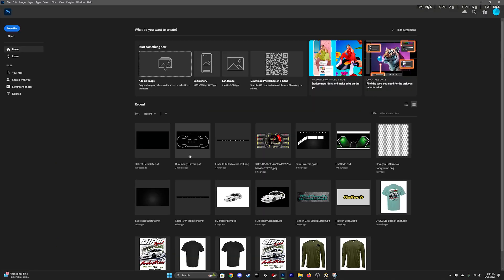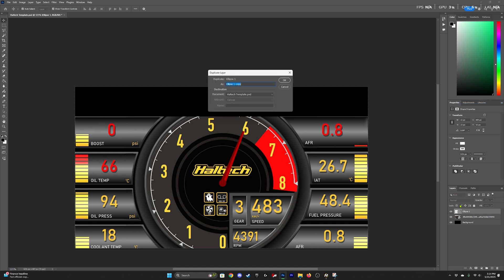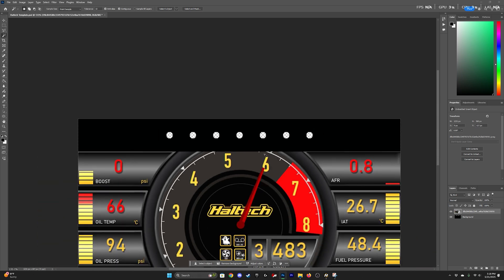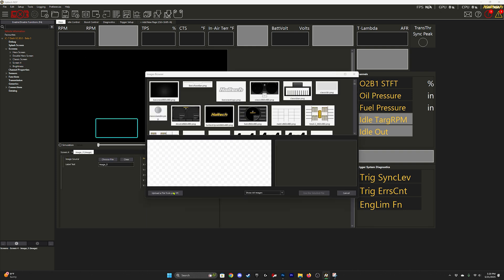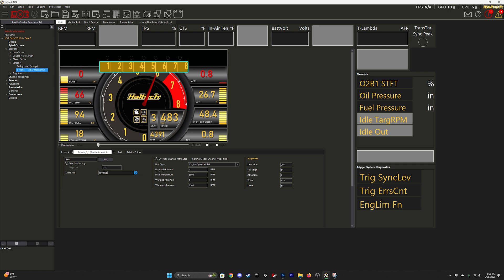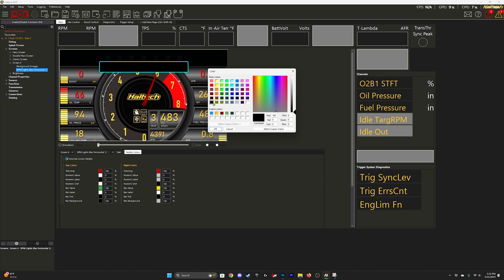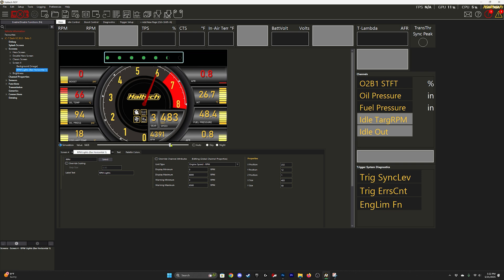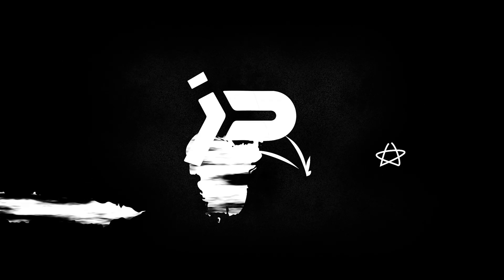Haltech RPM Indicator Tutorial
Haltech Beta is now live and I wanted to help people start creating some custom dashes. In this episode I show how to create shift/rpm light indicators.

Custom Dash Designs For Sale: